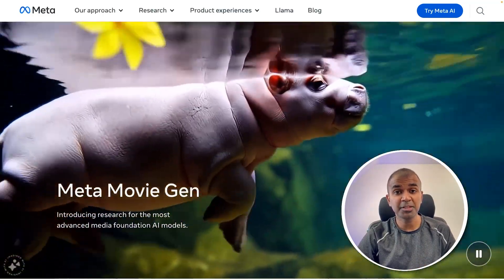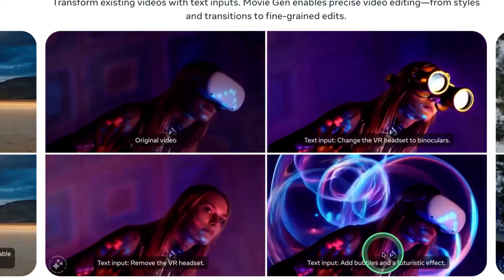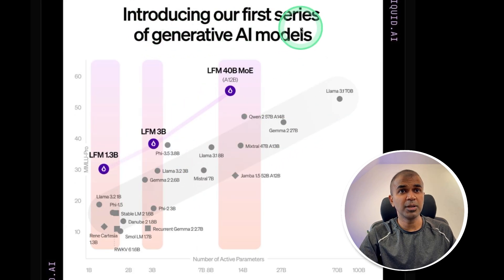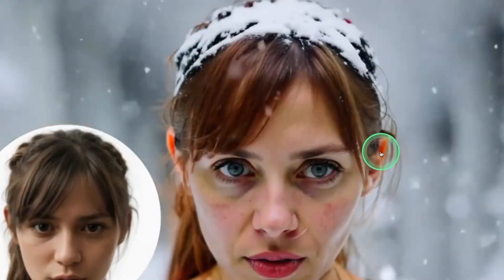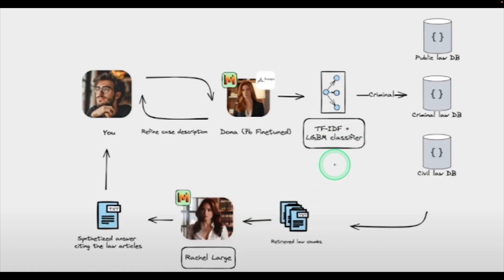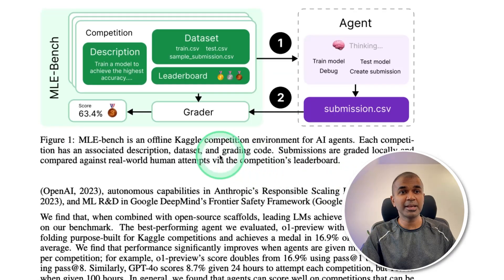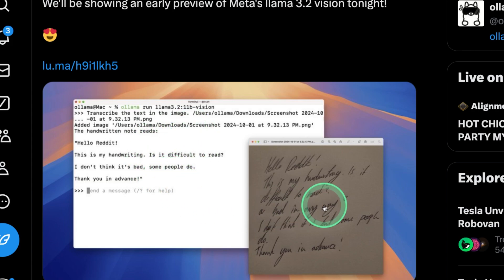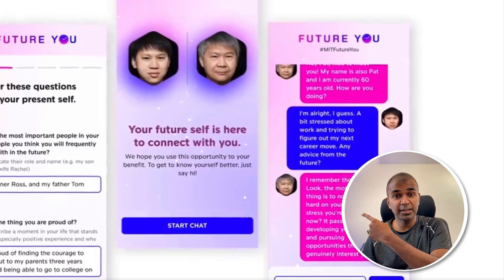AI news: Meta Movie Gen Revolutionising Movie Industry, OpenAI, Apple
🚀 AI News Roundup: Groundbreaking Developments in AI Technology! 🚀

In this video, we cover the latest and most exciting AI news, including:
🎥 Meta's MovieGen: Revolutionary video generation and editing
🍎 Apple's Depth Prediction Model: Creating depth maps from single images
💧 Liquid AI: Powerful new language models outperforming competitors
🎬 Runway ML Update: Interpolating video frames for smoother transitions
🏔️ Pyramid Flow: Open-source video generation rivaling OpenAI's Sora
😃 Face Poke: Intuitive facial manipulation in images and videos
🤖 Haun's Avatar 3.0: Photorealistic AI avatars for content creation
🧠 Mistral AI: New fine-tuned models for robotics, music, and legal assistance
🏆 OpenAI's ML-Bench: AI agents competing in machine learning tasks
📱 Napkins.dev: AI-powered app creation from wireframe sketches
👁️ Llama 3.2 Vision: Local, private image analysis with Ollama
🖐️ VOR: Advanced 3D hand tracking and reconstruction
🔮 Virtual Future Self: Age-progressed avatars for life planning and advice

Timestamps:
0:00 - Introduction to AI news
0:48 - Meta's movie generation model
2:28 - Apple depth prediction model
2:50 - Liquid AI's new models
3:35 - Runway ML update: frame interpolation
3:53 - Pyramid Flow video generation
4:18 - Face Poke: interactive face manipulation
4:59 - Haun's Avatar 3.0 update
5:31 - Mistral AI fine-tuned models
6:39 - MLEBench from OpenAI
8:06 - Napkins.dev: AI-powered app generation
9:09 - Llama 3.2 Vision model for Ollama
9:20 - VOR: 3D hand localization and reconstruction
9:59 - Virtual future self simulation

Check out our previous AI news roundup for even more exciting developments: [INSERT LINK]